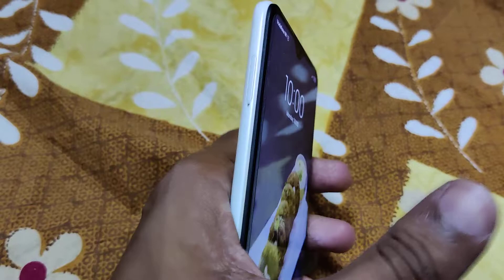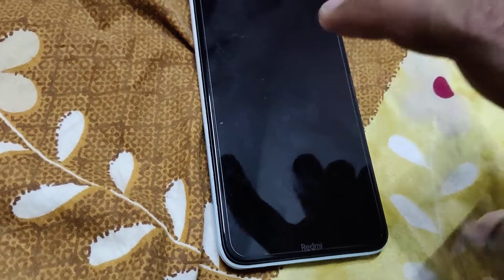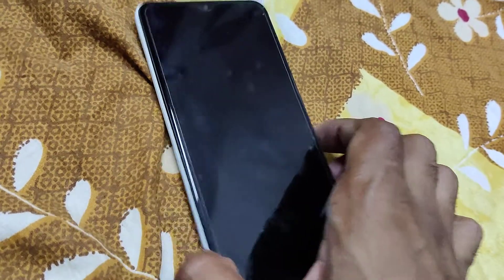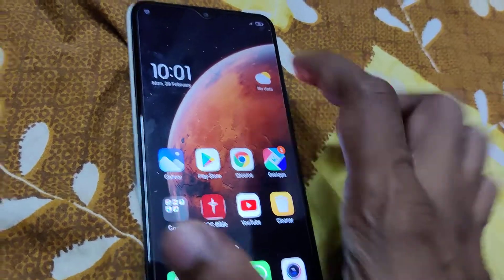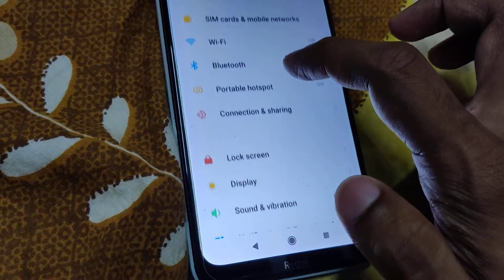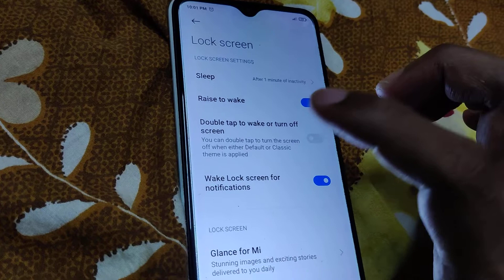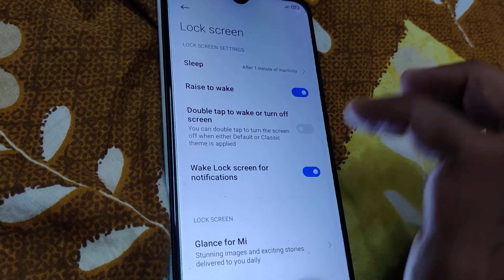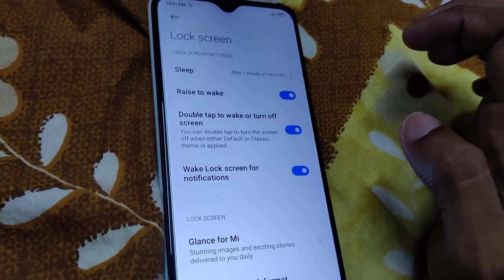Double tap to wake or turn off screen in Xiaomi Redmi Phone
Double tap to wake or turn off screen in Xiaomi Redmi Phone. How to enable this feature is shown in this video